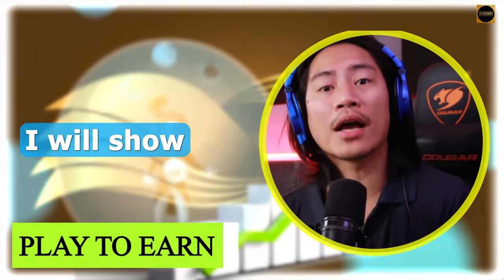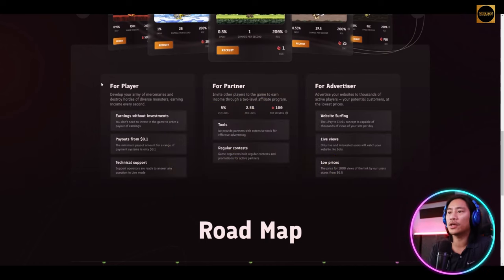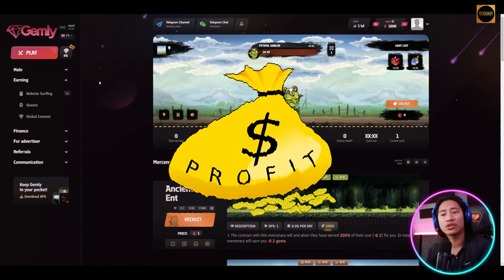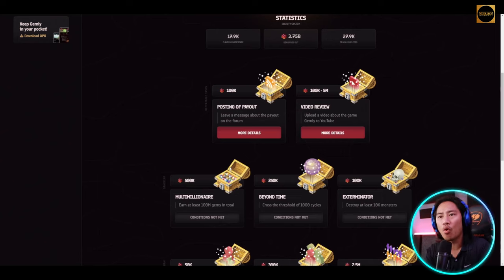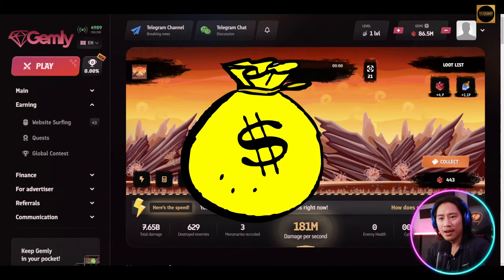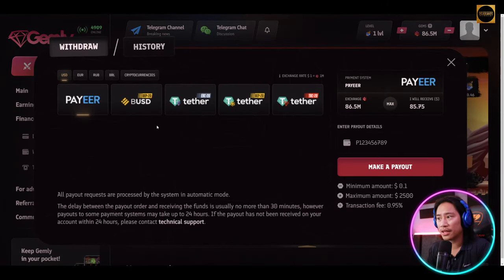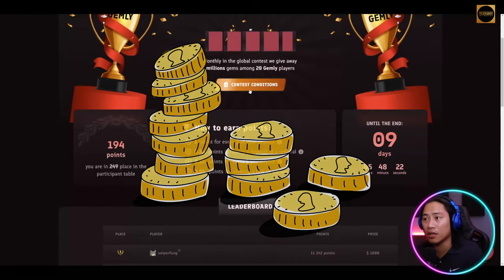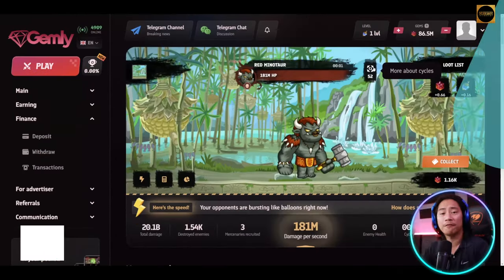Play to Earn 🔥 Which is the Top Play To Earn Crypto Game?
Play to Earn | Crypto Games | Top Play To Earn Crypto Games

Welcome to our Play to Earn Video!

Gemly is an incremental game built on the «Play To Earn» concept, where you can earn real money. Nothing needs to be downloaded to play, you can play right in your browser.

Develop your own army of mercenaries. They will fight monsters even if you are not on the site or in the game.
Receive gems every second for destroying various enemies using the full strength of the mercenaries you recruited.
Exchange the gems you earned for real money and withdraw them to your bank card, electronic wallet or cryptocurrencies.

For Player
Develop your army of mercenaries and destroy hordes of diverse monsters, earning income every second.

Earnings without investments
You don't need to invest in the game to order a payout of earnings
Payouts from $0.1
The minimum payout amount for a range of payment systems is only $0.1
Technical support
Support operators are ready to answer any question in Live mode

For Advertiser
Advertise your websites to thousands of active players — your potential customers, at the lowest prices.

Website Surfing
The «Pay to Click» concept is capable of thousands of views of your site per day
Live views
Only live and interested users will watch your website. No bots.
Low prices
The price for 1000 views of the link by our users starts from $0.5

Is it possible to earn in Gemly without investments?
Each player receives 100 000 gems for completing tutorial. For additional earnings of in-game currency without investments, you can:

1. Use the «Website surfing» to get free gems for viewing each site of our advertisers

3. Participate in the global contest with a prize fund of $2500

4. Perform quests — special tasks from the administration

Earnings are paid out through a special form in the account. All requests are processed in automatic mode and sent to the payment system's processing center instantly.

The minimum payout amount is only $0.1, however, it may vary depending on the payment system and currency you choose.

Gemly has a public profile system with detailed information about users and their game achievements.

You can see the leaders of the game in various categories on the statistics page and, with authorization, you can go to their profile by clicking on the username of any player.

I hope you found value in our Play to Earn video. Make sure to leave a like on the video if you gained value from it!

⏰Timestamps⏰

00:00 Crypto games Introduction.
00:13 Crypto games summary.
09:27 Crypto games project outro.